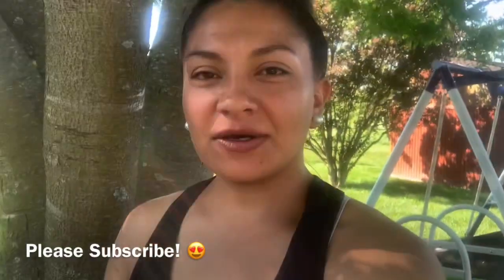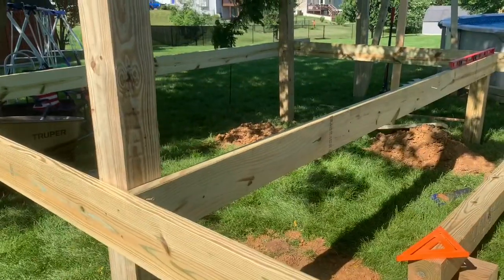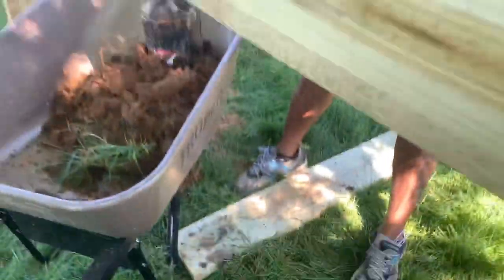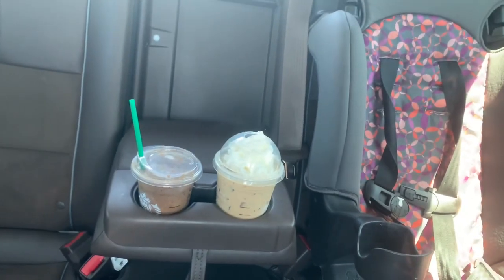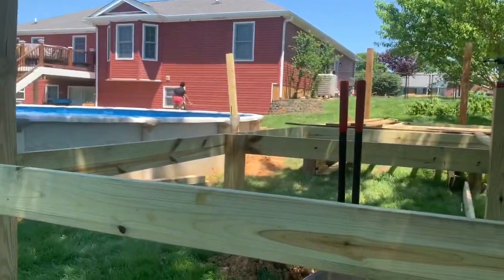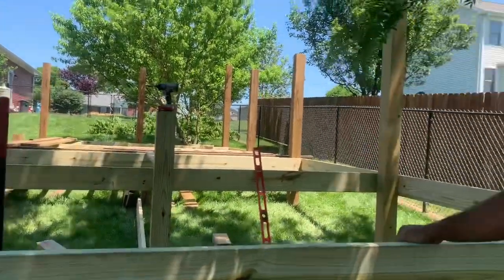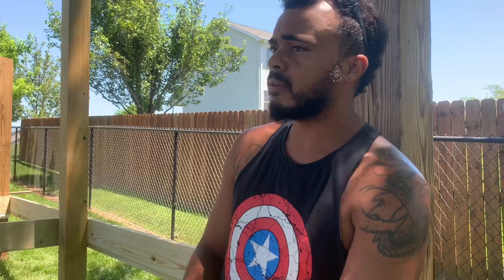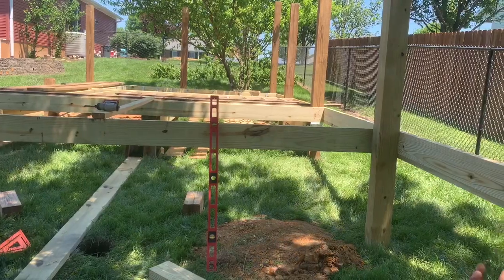How To Build A Deck Around A Pool | Part 2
In this video we are on part 2 of how to build a deck around a pool/diy pool deck! We hope this is helpful for those building a deck or considering this project.

Love Always,
The Wesleys